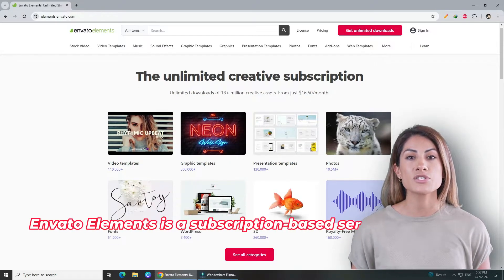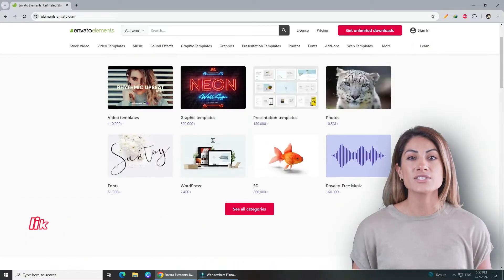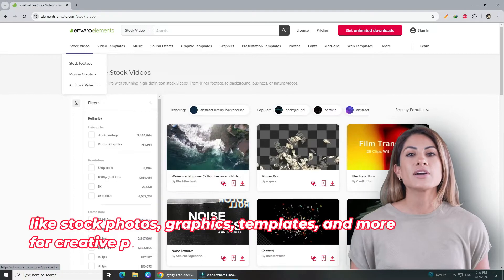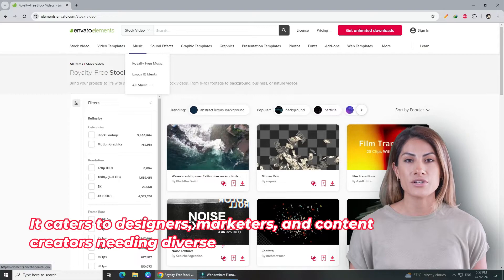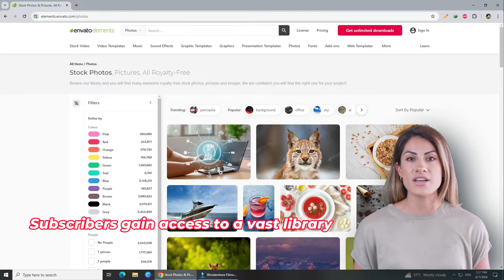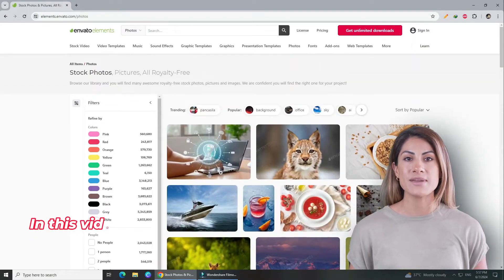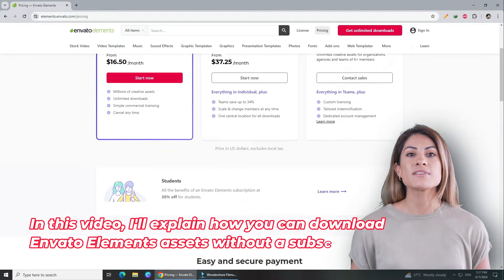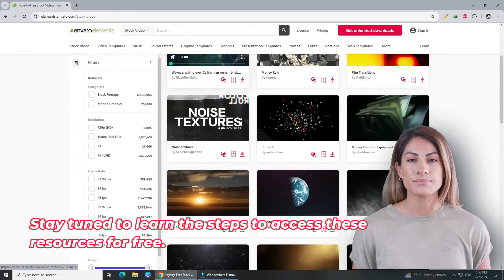How To Download Digital Assets from Envato elements for free | Tutorial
Envato Elements is a subscription-based service offering unlimited downloads of digital assets for creative projects. These assets include stock photos, videos, music tracks, sound effects, graphics, templates for websites and presentations, fonts, and other resources useful for designers, developers, and content creators. This service is part of the larger Envato ecosystem, which also includes marketplaces like ThemeForest and CodeCanyon.
Are you looking to download premium digital assets for free? In this step-by-step tutorial, I'll show you how to download digital assets from Envato Elements without any cost. Whether you're a graphic designer, video editor, or web developer, this guide will help you access high-quality templates, graphics, videos, and more.

🔹 Key Features of Envato Elements:

Thousands of premium templates, graphics, and videos
Easy-to-use search and filter options
Unlimited downloads with a subscription
Your support means the world to me and helps me create more content like this.